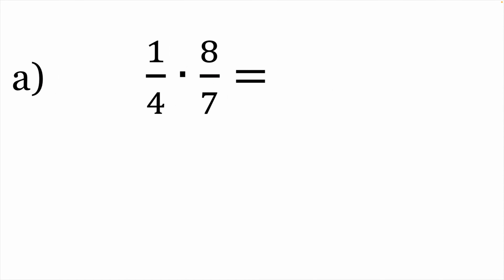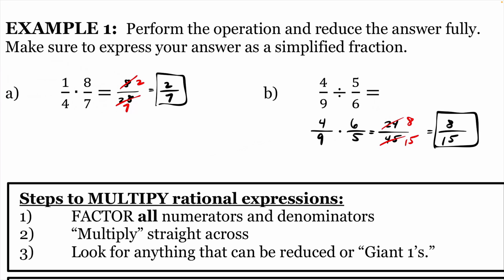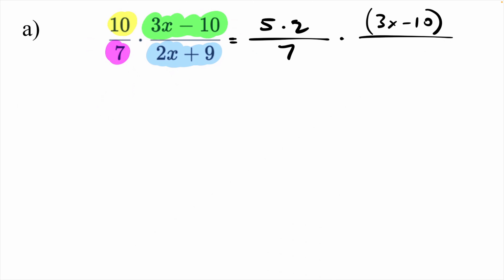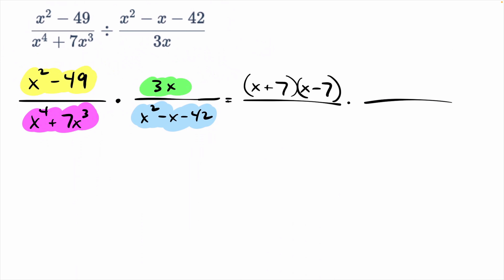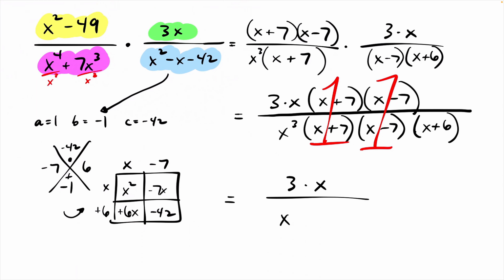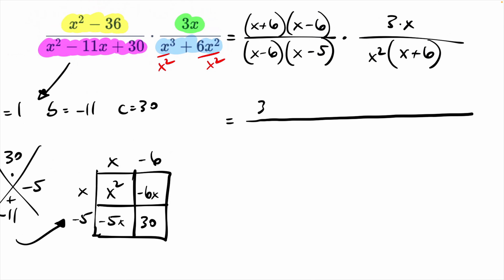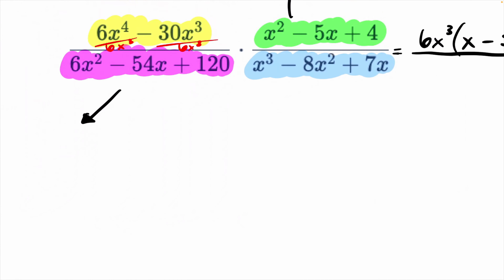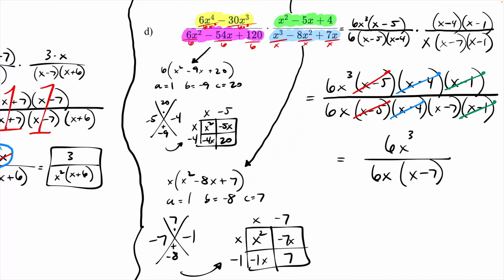1/17/24 - Multiplying and Dividing Rational Expressions